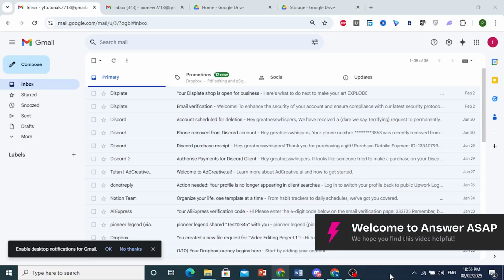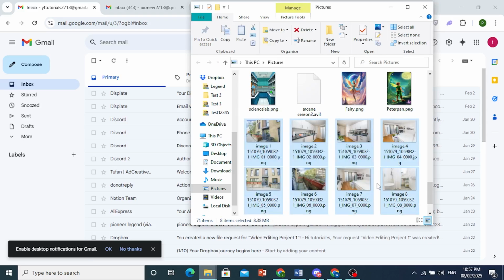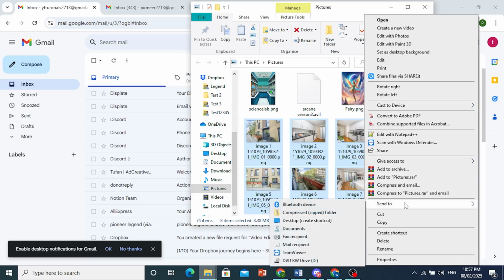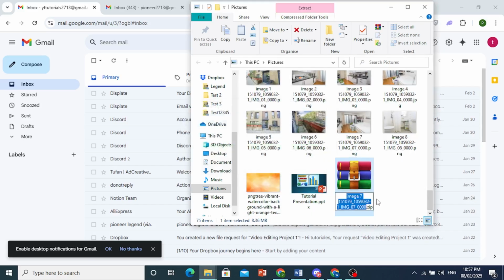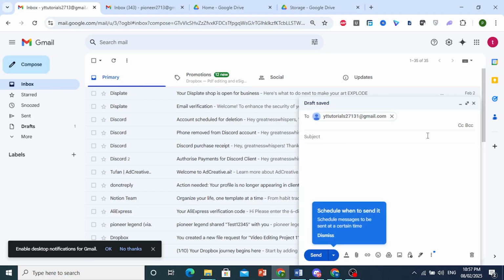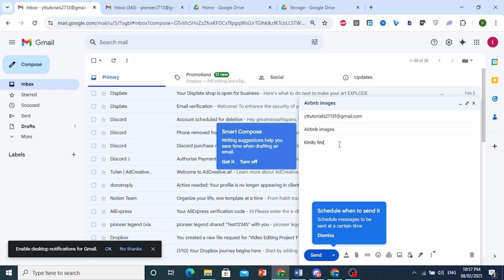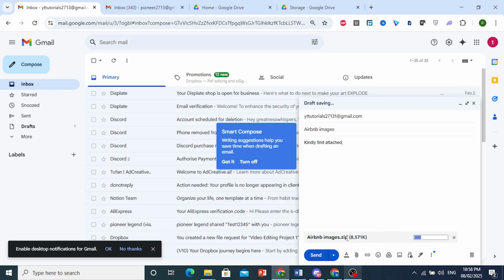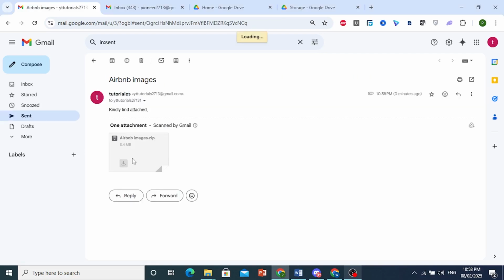How to Send a ZIP File in Gmail (Step by Step)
Need to send a ZIP file via Gmail? In this tutorial, I’ll show you how to attach and send ZIP files in Gmail, including ways to bypass attachment size limits using Google Drive. Works on desktop and mobile. Watch now!